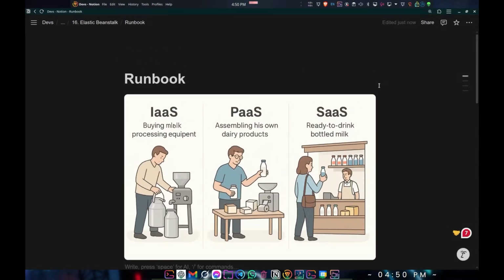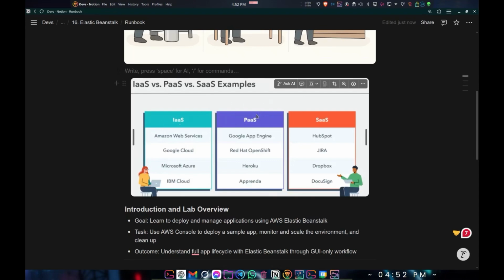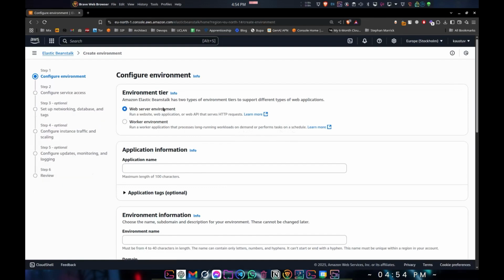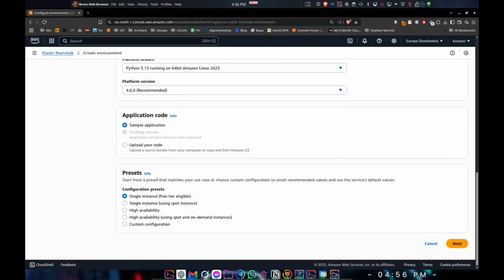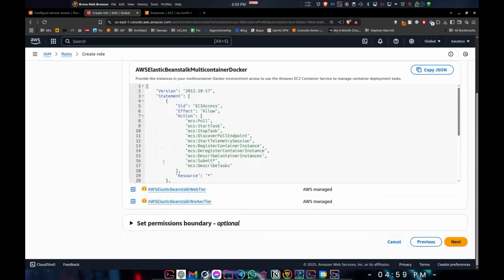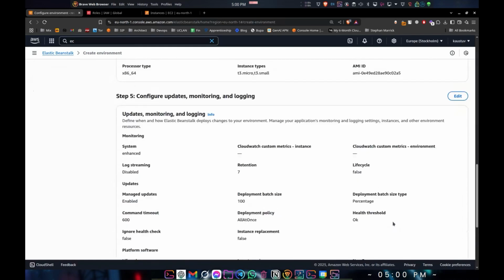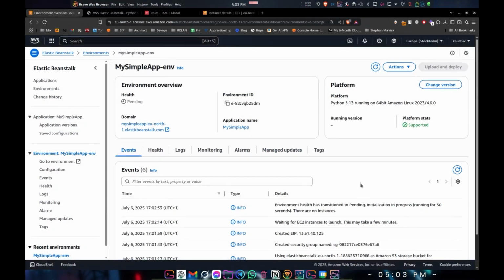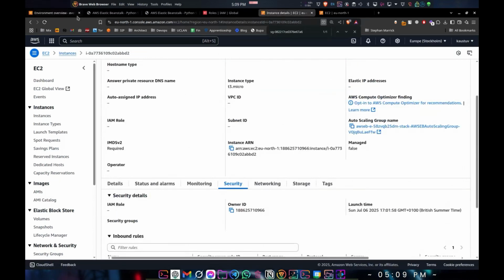AWS Elastic Beanstalk Made Easy 🌱 | Deploy Apps Without Managing Servers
In this video, we simplify AWS Elastic Beanstalk — Amazon’s Platform-as-a-Service (PaaS) that lets you deploy web apps and services without worrying about the infrastructure. 🚀

Whether you're a developer looking for fast deployment or a team trying to simplify DevOps workflows — Elastic Beanstalk is a game-changer!

💬 Got questions or want a live demo? Drop it below and I’ll respond!